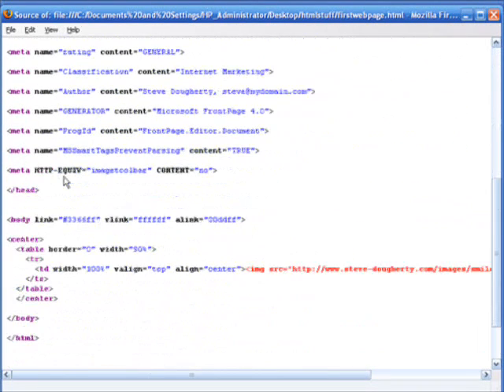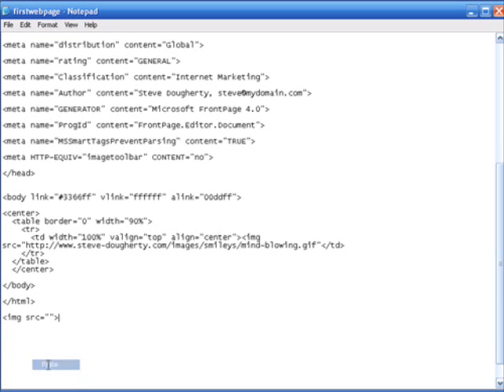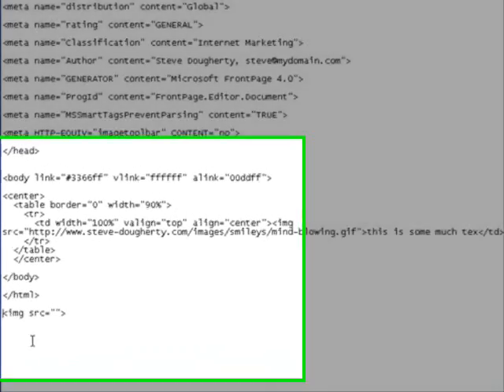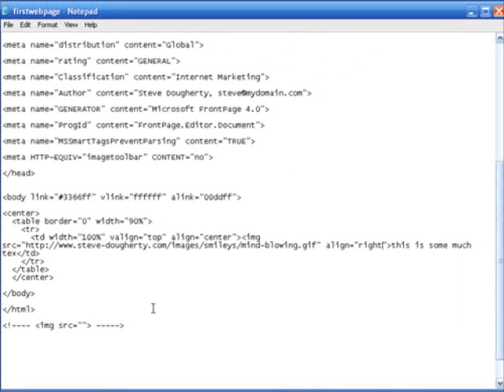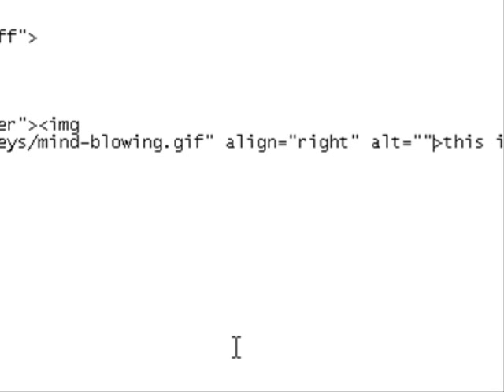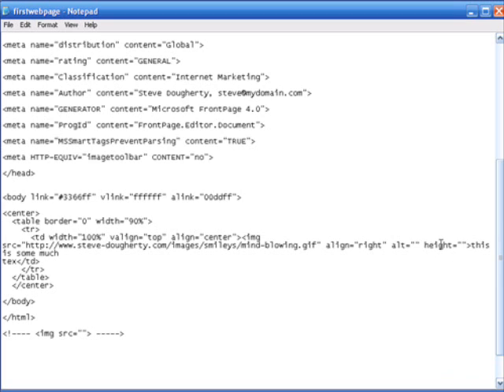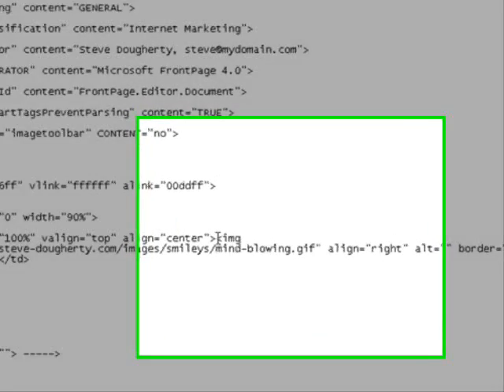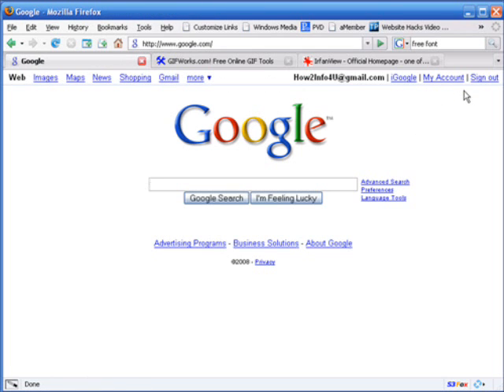Learn HTML for Beginners Part 8b